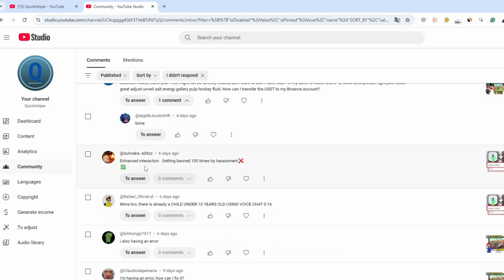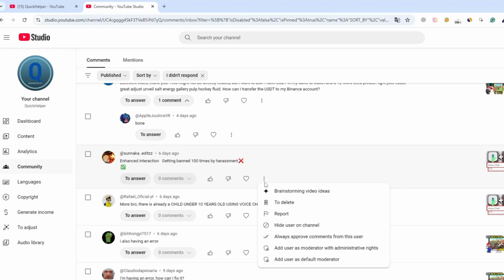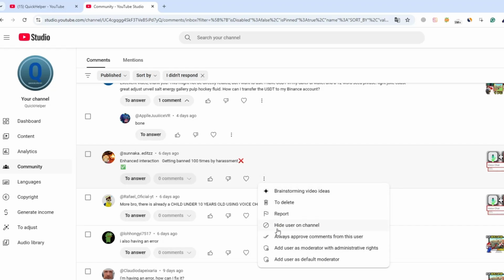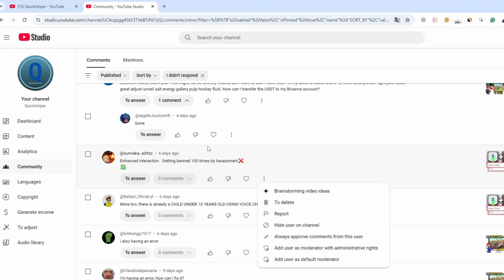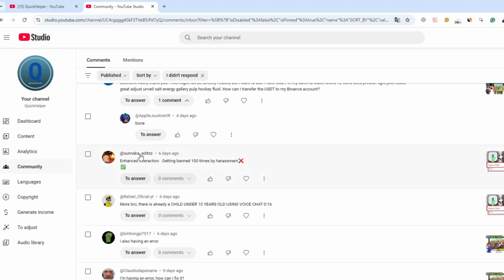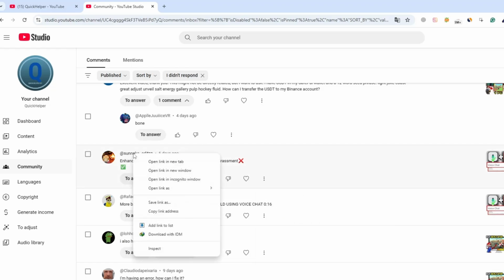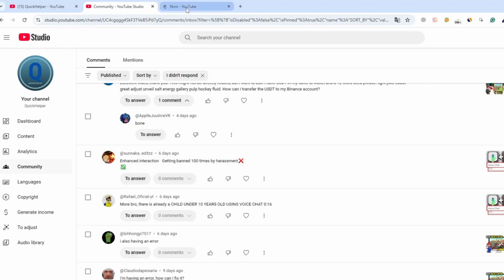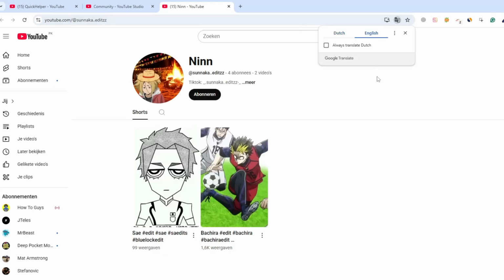How To Block Someone on YouTube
Tired of dealing with unwanted comments or spam on YouTube? In this quick tutorial, you'll learn exactly how to block someone on YouTube, step by step. Whether it's a troll, spammer, or someone disrupting your channel’s vibe, this guide shows you how to prevent them from interacting with your content. It's easy to follow and works for both desktop and mobile users. By the end, you'll have more control over your YouTube experience and peace of mind while managing your channel.

Did this method help you block someone successfully? Let me know how it worked for you in the comments!

🔐 Secure Your Online Activity with NordVPN:

30-day money-back guarantee
Starting at just €3.09/month (instead of €11.59)!